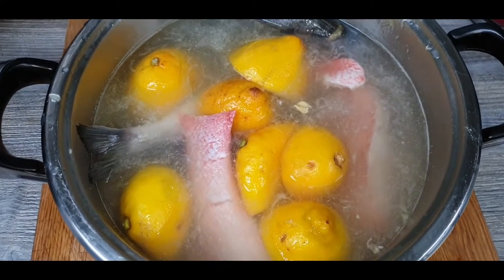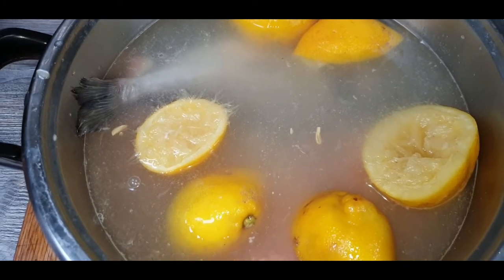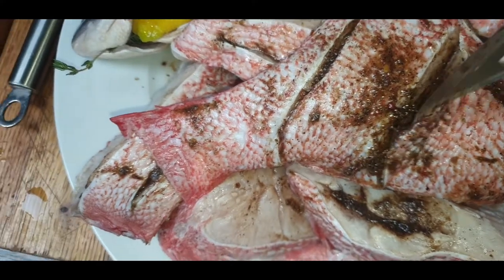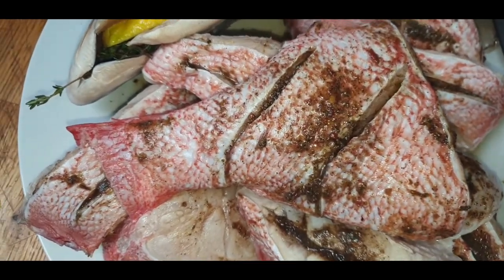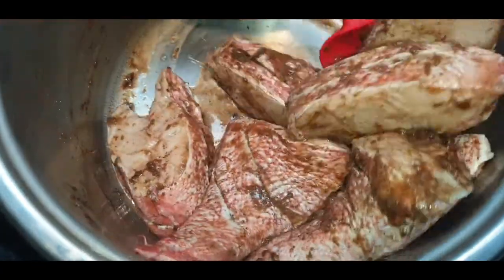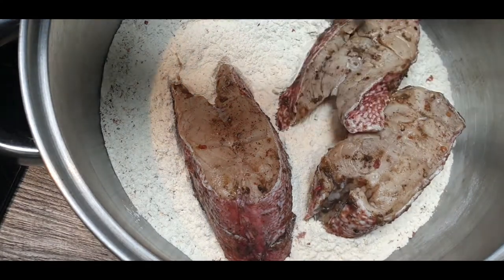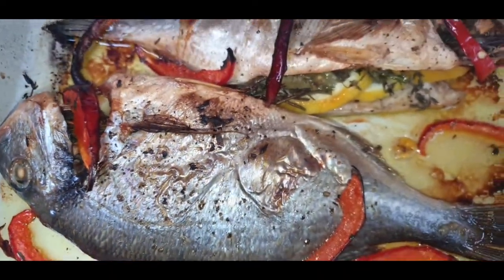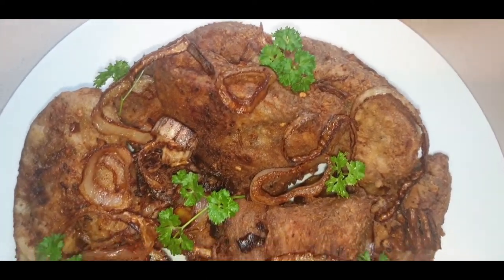Two Style Fish Day: Red & Sea Bream.